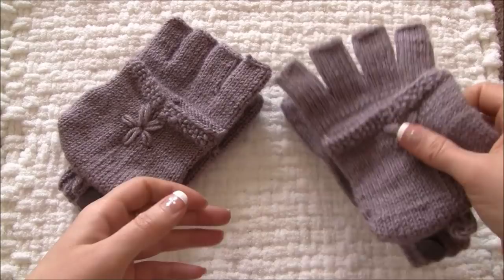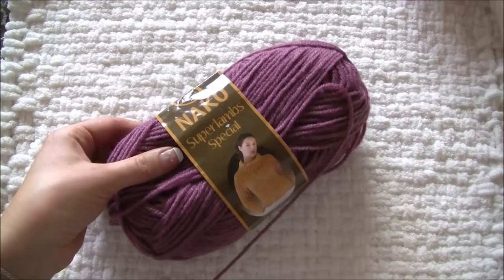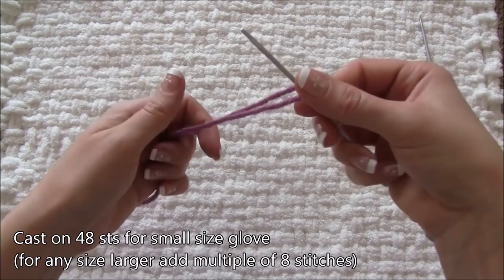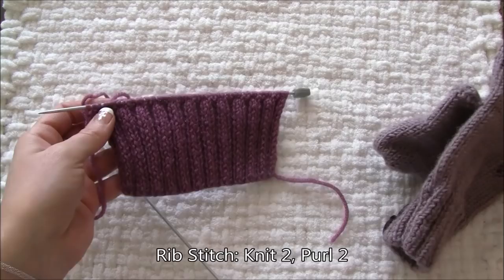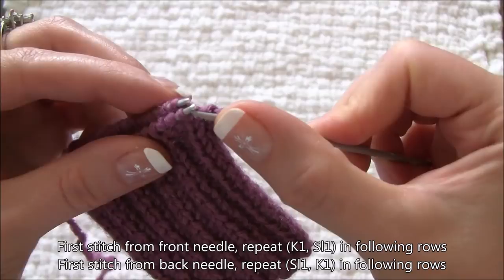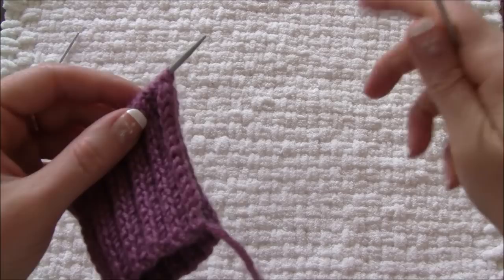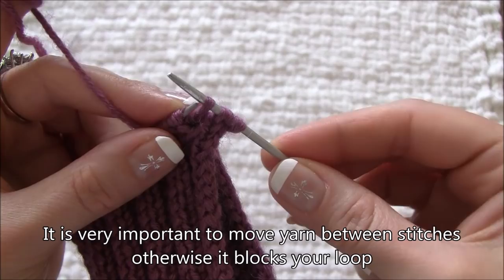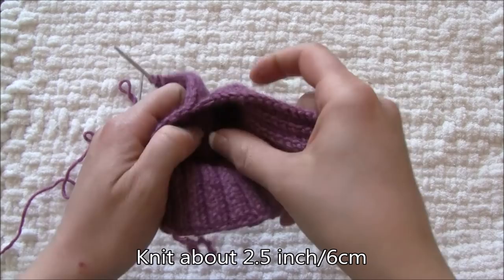How to make convertible mittens - fingerless gloves tutorial part 1(cuff and palm loop)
Hey guys! In this tutorial I use two straight needles, plus a spare needle only for dividing stitches.

Correction to needle size: number 1 in US sizing (2.5 mm)

You don't need to buy lots of fancy materials to make it. I use scrap yarn instead of stitch holder, and as i said I don't deal with four double point needles or circular.

By so far it has been my longest tutorial. So to make it easy to navigate through each section, I divided the tutorial into five parts.
Part 1 covers: how to start the glove and do cuff and the palm loop,
part 2 covers: marking the thumb row,
part 3 covers: how to make fingers,
part 4 covers: how to make thumb itself, and
part 5 covers: how to make flip cups and do finishing.

Written instruction for each part is available in my website.